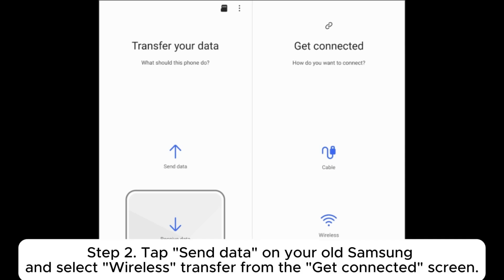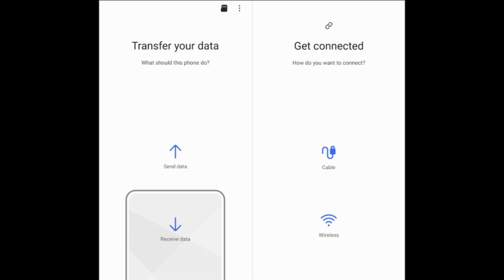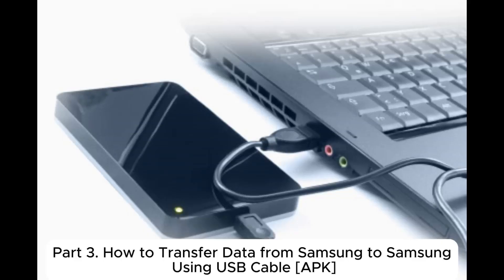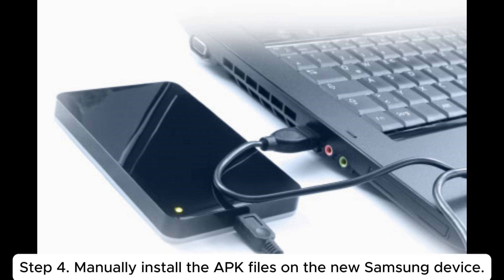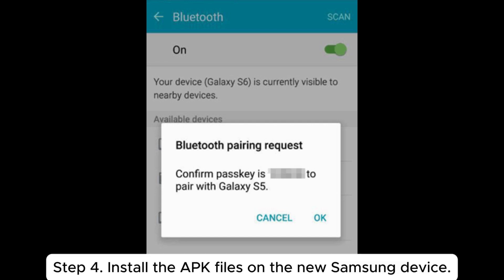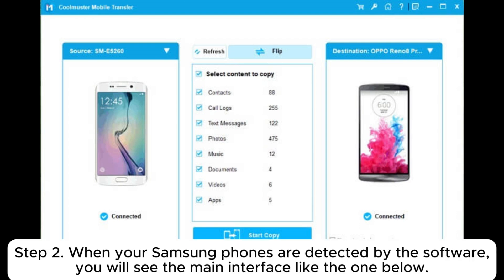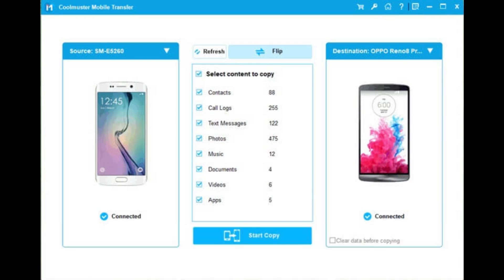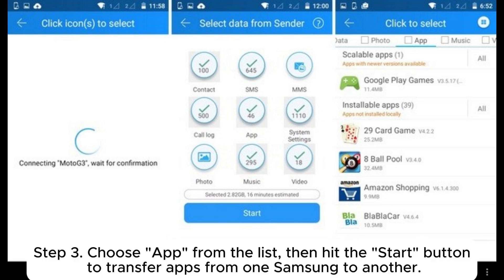How to Transfer Apps from Samsung to Samsung [All 6 Ways]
Transferring apps between Samsung phones should be very simple. Follow this guide to learn 6 ways to transfer apps from Samsung to Samsung.

00:00 Start
00:07 Part 1. How to Copy Apps from Samsung to Samsung by Samsung Smart Switch
00:51 Part 2. How to Transfer Apps to New Samsung Phone from Samsung Cloud [APK]
01:11 Part 3. How to Transfer Data from Samsung to Samsung Using USB Cable [APK]
01:38 Part 4. How to Copy Apps from Samsung to Samsung Through Bluetooth [APK]
02:01 Part 5. How to Transfer Apps from Samsung to Samsung by Coolmuster Mobile Transfer
02:42 Part 6. How to Transfer Apps from One Samsung Tablet to Another with CLONEit